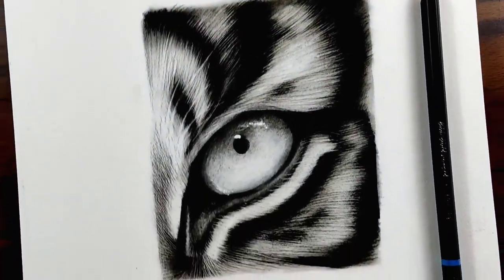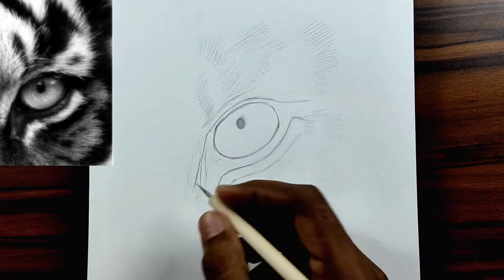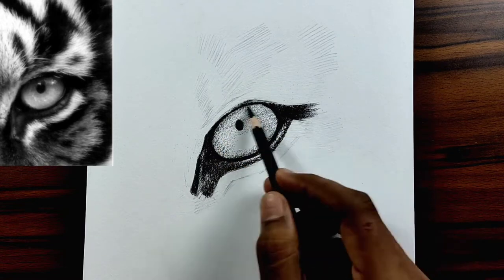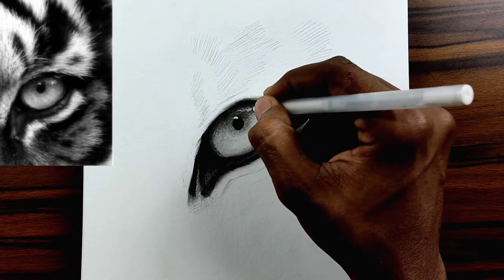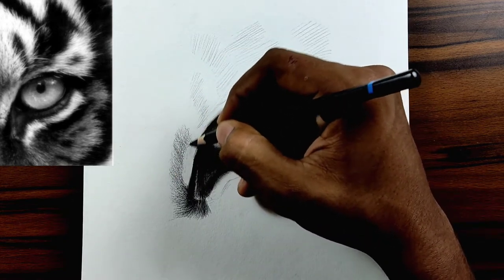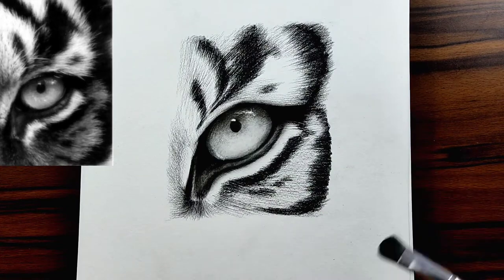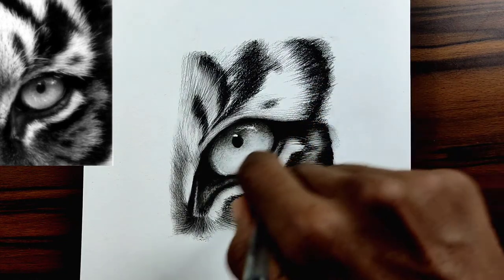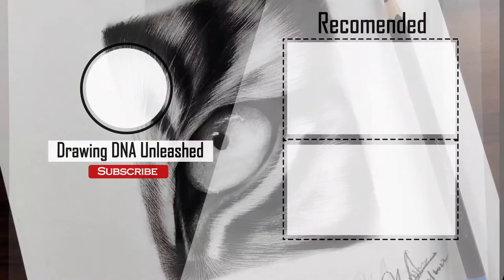How to draw a Tiger's eye - step by step tutorial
In this video i've shown how i draw a tigers eye and these  are some of the things which i learned down the line by drawing a lot.

The pictre i used iin this video is not mine i picked it up from pintrest. I'll drop the link once i found it:)

Artline drawing pencils
Faber-Castell Art Eraser
Paper Stumps
Faber-castel colour pencils set of 24(basic)
Bic pen
Camlin soft pastels set of 24